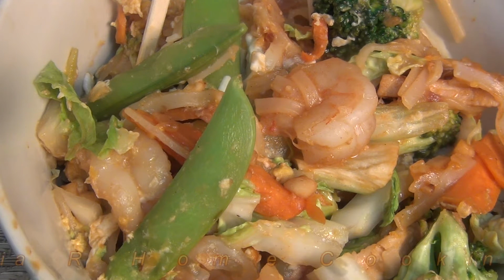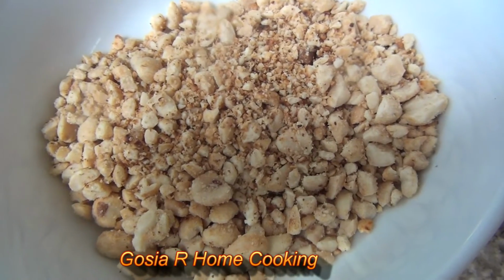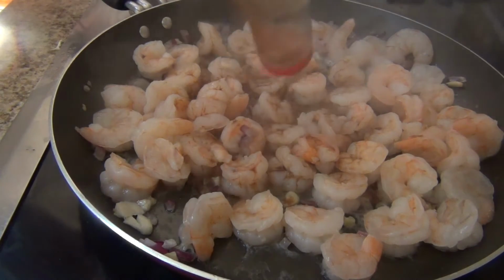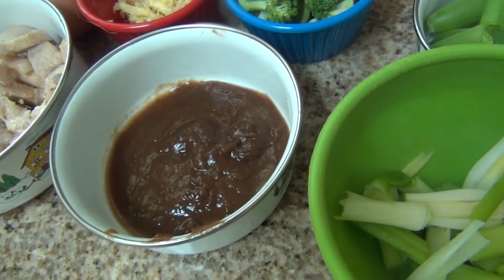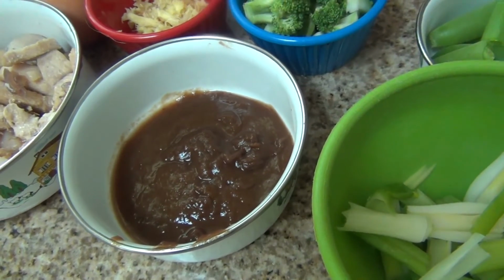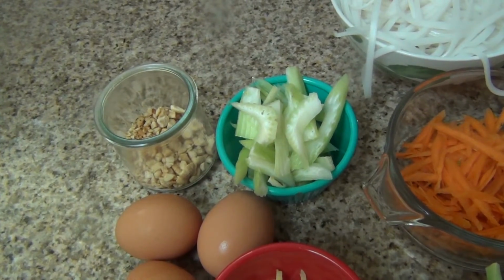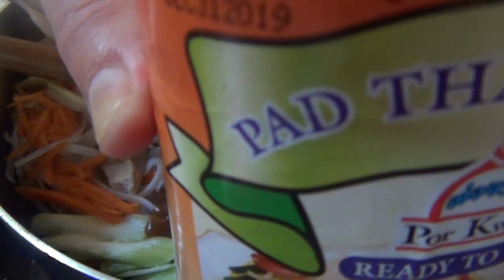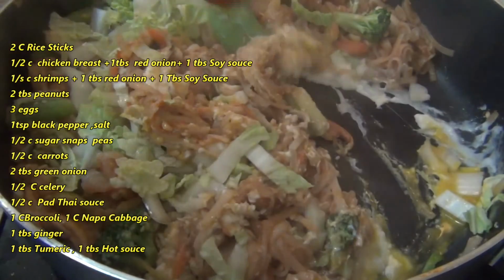Pad Thai with Shrimps and Chicken Recipe Episode #38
PAD THAI with SHRIMPS AND CHICKEN  easy to make  and very tasty dish   ready to eat in no time , Perfect Healthy Dinner , loaded with veggies.  and packed with flavor.
Enjoy !!  Smacznego!